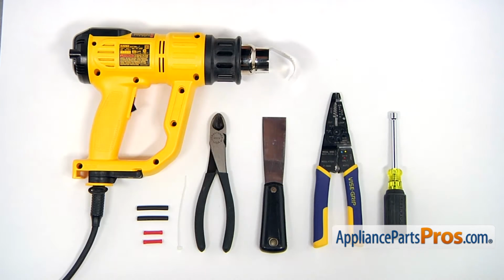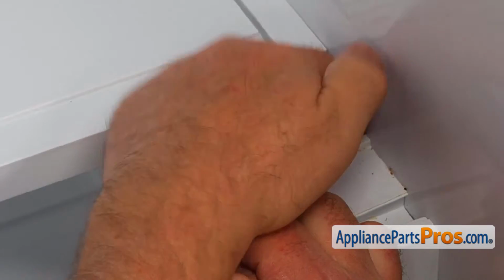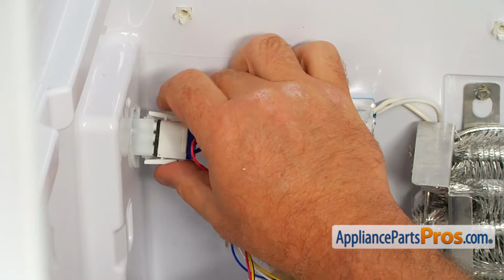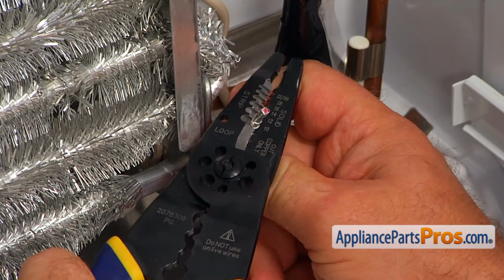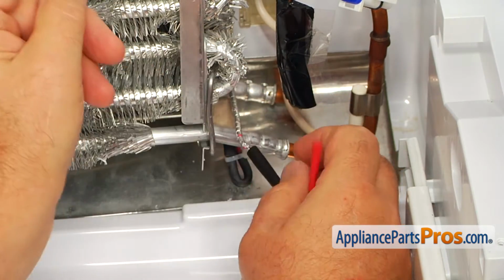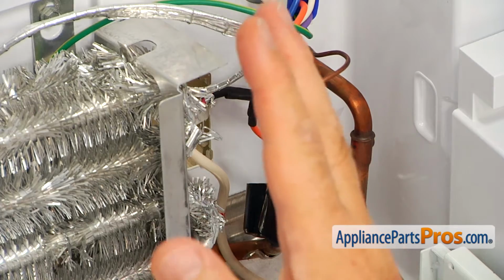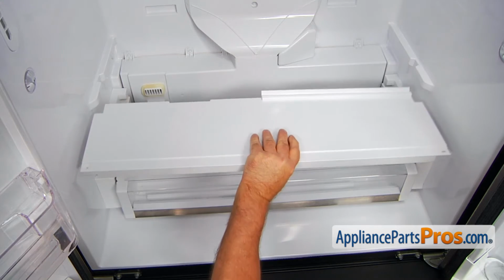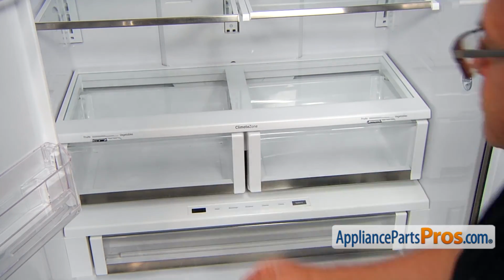How To: GE Defrost Thermostat WR50X10108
0:00 Introduction and Safety
1:30 Remove Drawers and Shelves
4:15 Access Evaporator Cover
7:45 Remove Old Thermostat
10:30 Install New Thermostat
12:45 Reassemble Cover Panel
15:00 Replace Shelves and Drawers

Symptoms: the temperature rises in the fresh food compartment.

Tools: 1/4" nut driver, wire stripper, putty knife, side cutters, heat gun, zip tie, heat shrink sleeves, butt connectors.

This GE made Refrigerator Defrost Thermostat replaces the following older part numbers on General Electric, Hotpoint, RCA, Sears, and Kenmore Refrigerators: WR50X10109, 3033062.